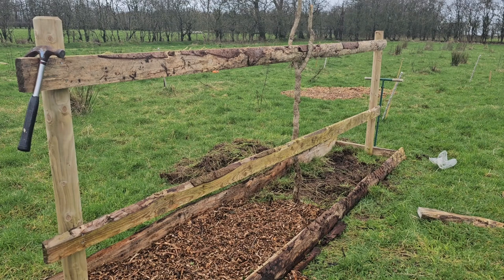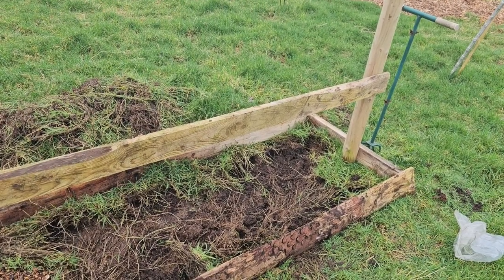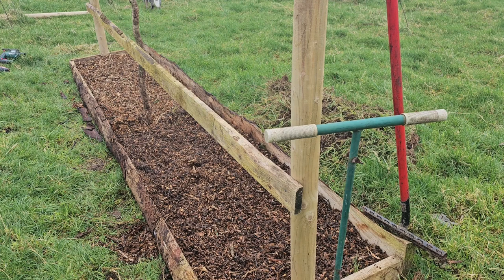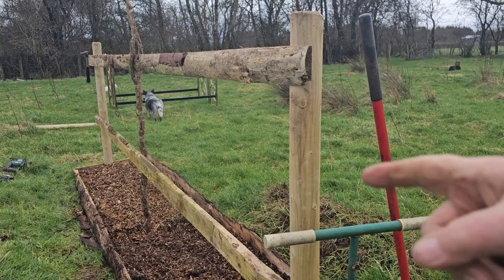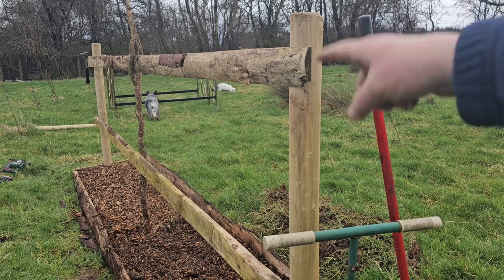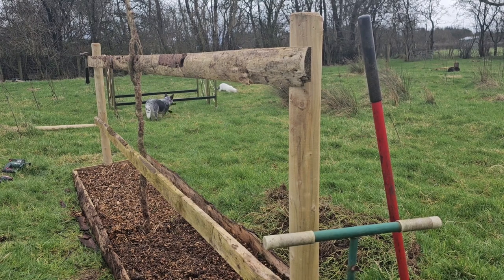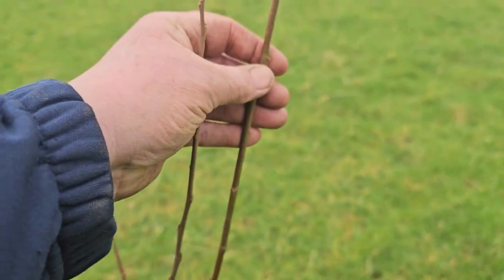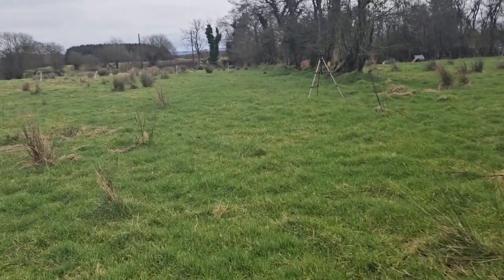Video 32: First of the raised beds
I removed a post and put a piece of ivy off the nearby tree into the whole in it's place fling the new bed with some mulch (removing half the grass underneath). We'll see how this works.